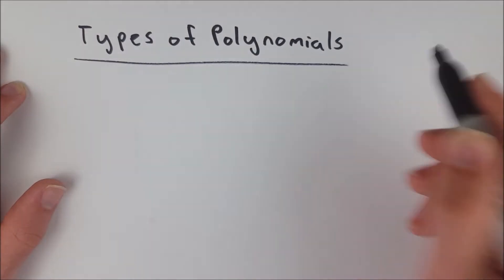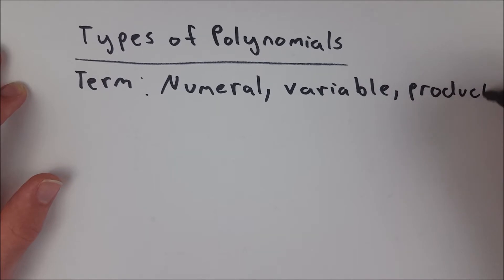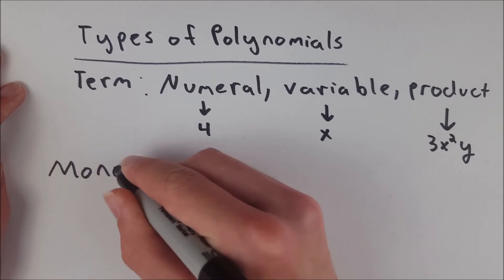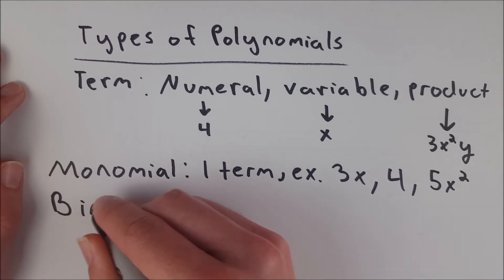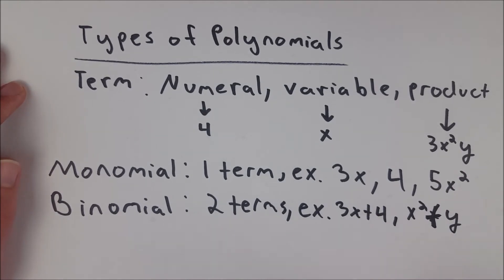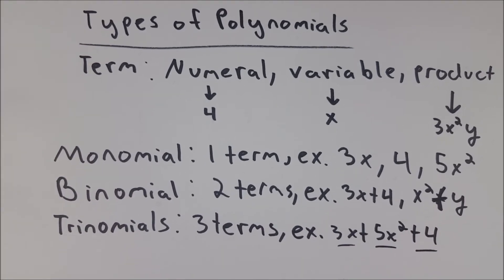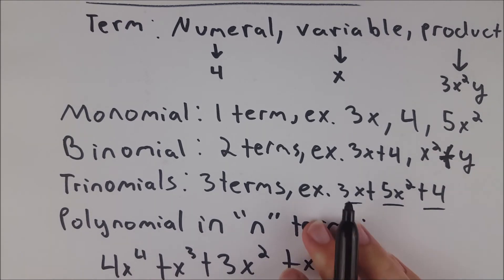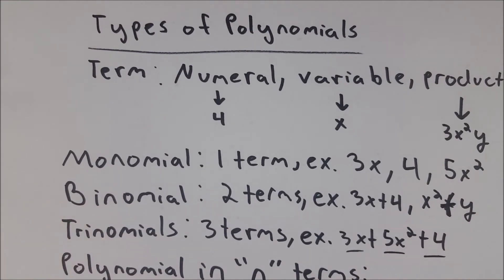What are the Types of Polynomials? (Monomials, Binomials, Trinomials)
What are the types of polynomials? In this video we are going over the types of polynomials based on the amount of terms they are composed of. Monomials are polynomials with one term. Binomials are polynomials with two terms. Trinomials are polynomials with three terms. Polynomials with n terms where n is a whole number greater than 3 are called "polynomials in n terms". Those are the kinds of polynomials we discuss in this video and provide examples of. So if you want to learn about the types of polynomials with examples, I hope you find this satisfactory!